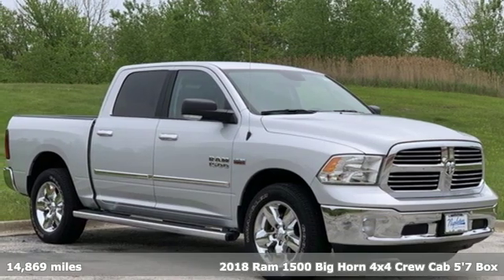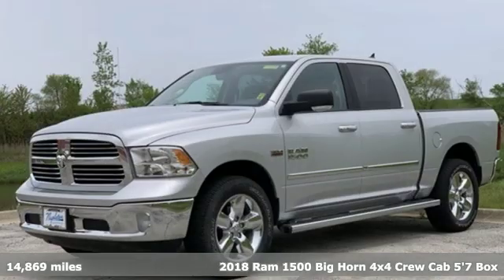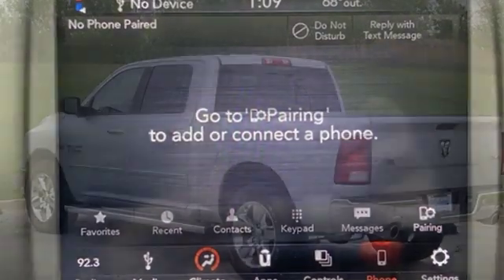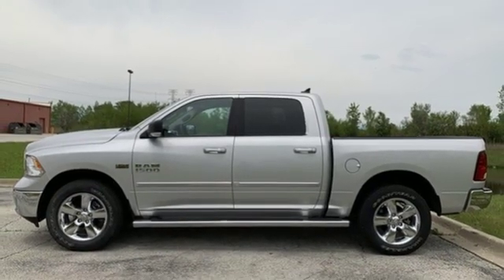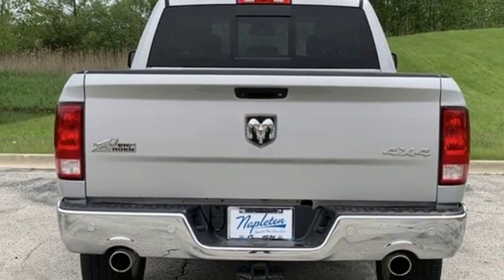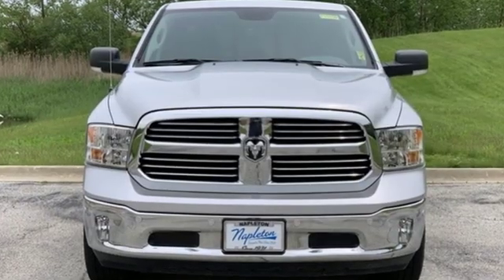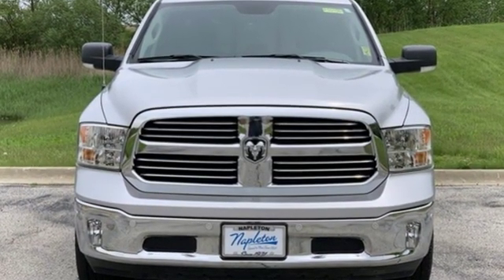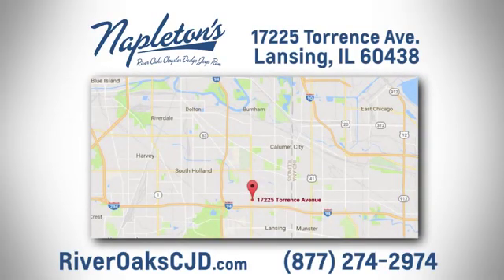Used 2018 Ram 1500 Lansing IL Hammond, IL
Year: 2018
Make: Ram
Model: 1500
Trim: Big Horn
Engine: HEMI 5.7L V8 Multi Displacement VVT
Transmission: 8-Speed Automatic
Color: Silver
Interior: Diesel Gray/Black
Mileage: 14869
Stock #: PTC10109
VIN: 1C6RR7LT1JS258147
2018 Ram 1500 Big Horn 4D Crew Cab 5.7 Liter V8 HEMIA® 4X4 HEMI 5.7L V8 Multi Displacement VVT 4WD Bright Silver Metallic Clearcoat One Owner!, Clean Carfax!, Handsfree Bluetooth!, Backup Camera!, 20" Chrome Wheels!, Original MSRP was $50,515!, 115V Auxiliary Power Outlet, 1-YR SiriusXM Guardian Trial, 3.92 Rear Axle Ratio, 40/20/40 Split Bench Seat, 8.4" Touchscreen Display, Air Conditioning ATC w/Dual Zone Control, Anti-Spin Differential Rear Axle, Apple CarPlay, Audio Jack Input for Mobile Devices, Auto-Dimming Exterior Mirrors, Auto-Dimming Rear-View Mirror, Big Horn Badge, Big Horn Regional Package, Bright/Bright Billets Grille, Bucket Seats, Charge Only Remote USB Port, Class IV Receiver Hitch, Cloth Bucket Seats, Dual Rear Exhaust w/Bright Tips, Electric Shift-On-Demand Transfer Case, Electroluminescent Instrument Cluster, Exterior Mirrors Courtesy Lamps, Exterior Mirrors w/Supplemental Signals, Folding Flat Load Floor Storage, Front Armrest w/3 Cupholders, Front Center Seat Cushion Storage, Front Fog Lamps, Full Length Upgraded Floor Console, Glove Box Lamp, Google Android Auto, GPS Antenna Input, HD Radio, Integrated Voice Command w/Bluetooth, Leather Wrapped Steering Wheel, LED Bed Lighting, Media Hub (2 USB, AUX), Overhead Console w/Garage Door Opener, ParkSense Front/Rear Park Assist System, ParkSense Rear Park Assist System, Power 10-Way Driver Seat, Power Heated Fold-Away Mirrors, Power Lumbar Adjust, Power-Folding Mirrors, Premium Cloth 40/20/40 Bench Seat, Premium Cloth Bucket Seats, Protection Group, Quick Order Package 26S Big Horn (DISC), Radio: Uconnect 4C w/8.4" Display, Rear 60/40 Split Folding Seat, Rear Dome w/On/Off Switch Lamp, Rear Floor Mats, Rear Power Sliding Window, Remote Start System, Remote USB Port, Security Alarm, SiriusXM Satellite Radio, Spray In Bedliner, Steering Wheel Mounted Audio Controls, Storage Tray, Sun Visors w/Illuminated Vanity Mirrors, Tow Hooks, Universal Garage Door Opener, USB Host Flip, Variably intermittent wipers, Wheel to Wheel Side Steps, Wheels: 20" x 8" Aluminum Chrome Clad. 4D Crew Cab Recent Arrival!brbrNapleton's River Oaks Chrysler Jeep Ram Dodge conveniently located off 80-94 Torrence Ave North Exit. 17225 Torrence Ave Lansing, Ill 60438.

Address:
17225 Torrence Avenue